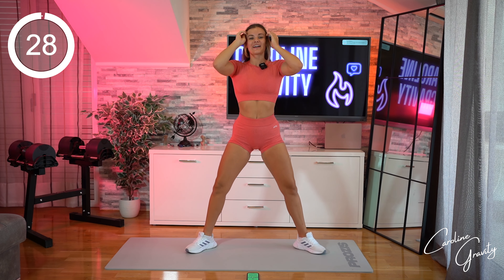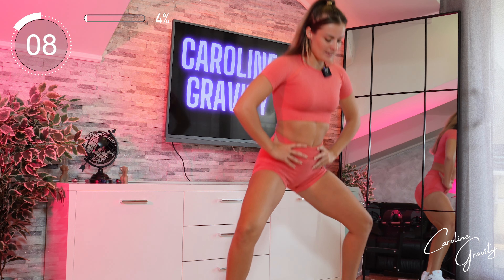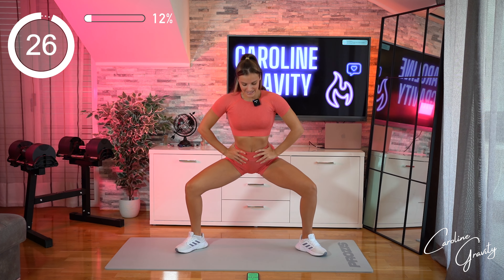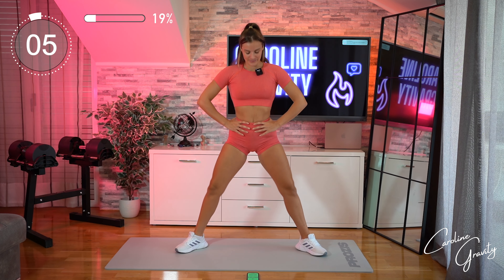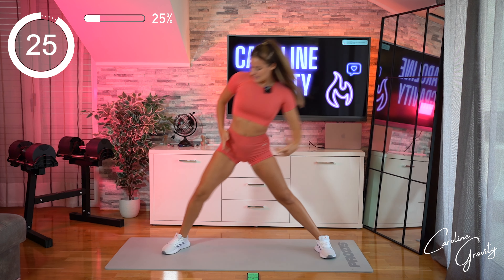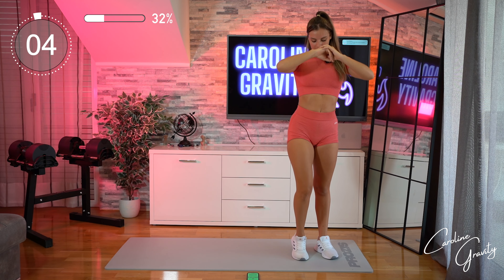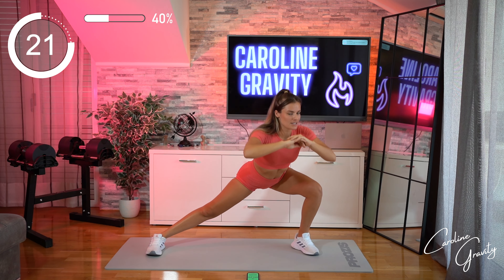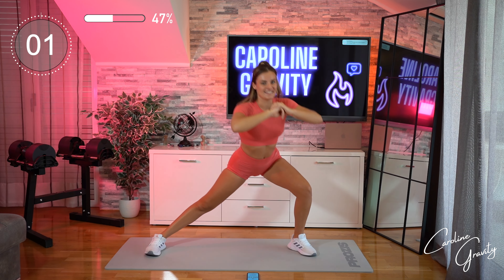At-Home 5 min Inner thighs Workout | No Equipment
Welcome to Caroline Gravity's YouTube channel, your go-to destination for all things fitness and wellness! I'm Caroline, a passionate personal trainer who is dedicated to helping women feel their best in both body and mind. Get ready to sculpt those inner thighs with this fun and effective home workout routine!

In this At-Home 5 min Inner thighs Workout | No Equipment video, I will guide you through a series of targeted exercises specifically designed to tone and strengthen your adductors muscles. From Sumo Squat to hip adduction, we'll work those inner thighs and create a strong, toned legs. Get ready to feel the burn and see amazing results!

But first, let me introduce myself. I'm Caroline Gravity, your enthusiastic and supportive personal trainer. With years of experience in the fitness industry, I have developed a deep passion for helping women transform their bodies and boost their confidence. Through my videos, I aim to inspire and motivate you to embrace a healthy lifestyle and become the best version of yourself.

Plus, you'll gain exclusive access to behind-the-scenes content and exciting Vlog!

By doing so, you not only get to rock the same stylish activewear, but you also contribute to the growth of this channel, allowing me to create more amazing content for you.

Thank you for joining me on this empowering fitness journey. Together, we will achieve our goals, embrace self-love, and radiate confidence. Remember, you are strong, beautiful, and capable of anything you set your mind to. Let's get those inner thighs burning and start transforming our bodies today!